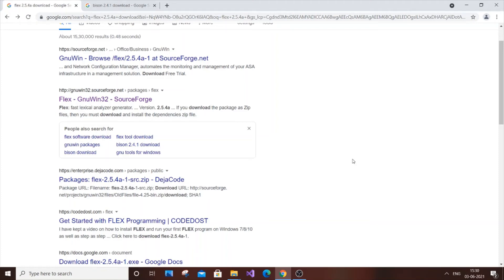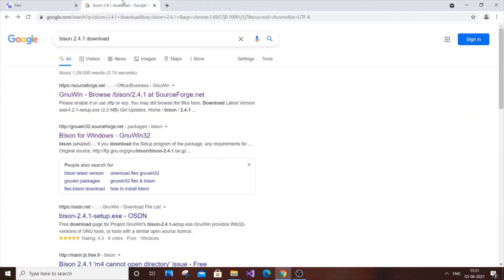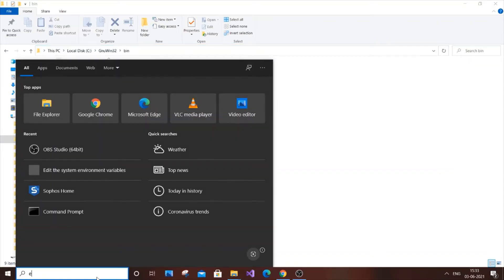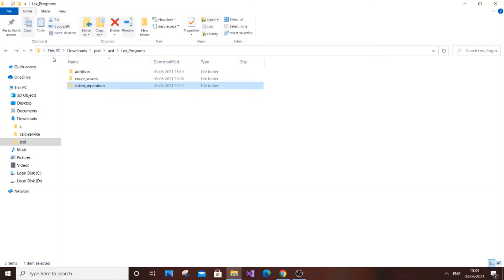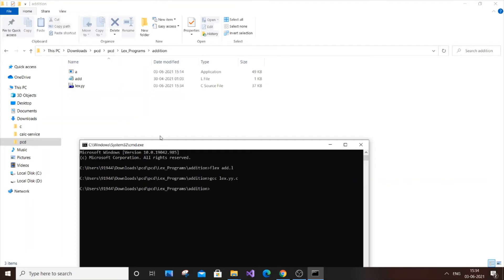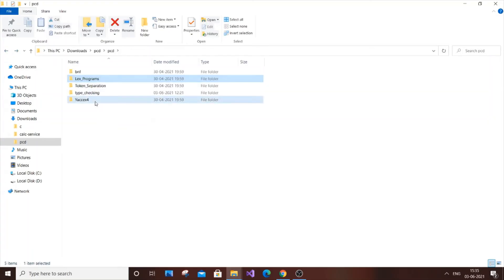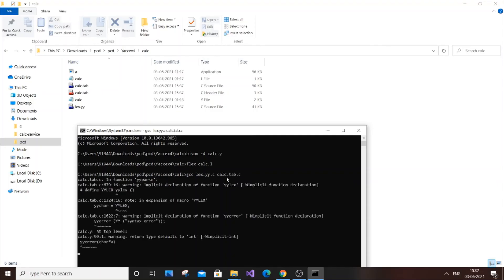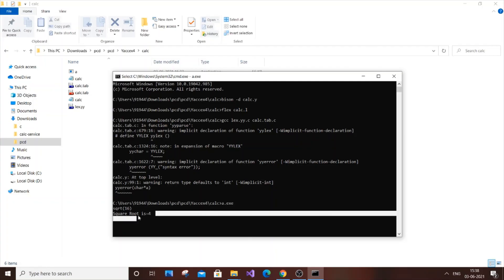Run lex and yacc programs in windows 10 using flex and bison | Compiler design tutorials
How to run lex and yacc programs in windows 10 is shown